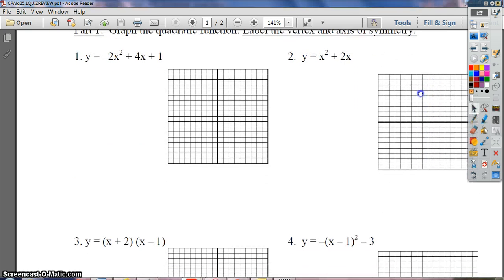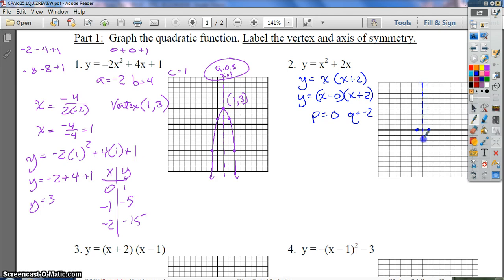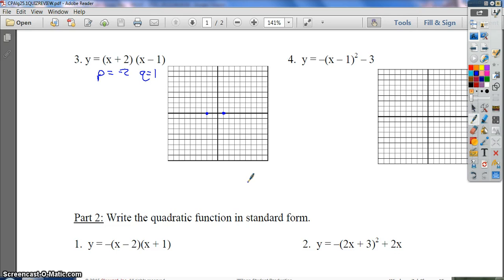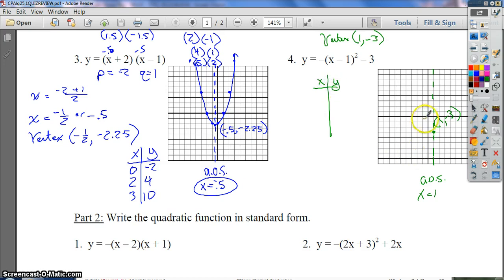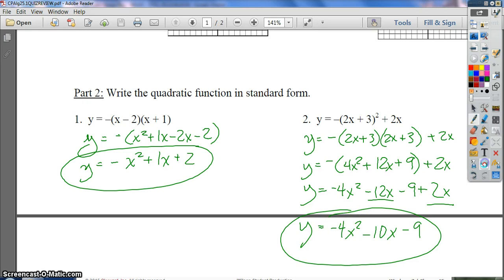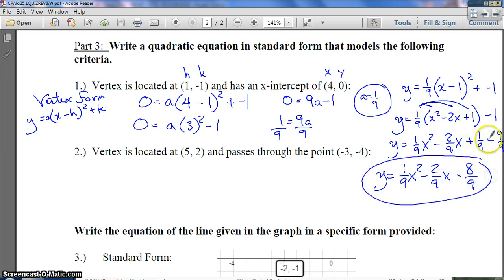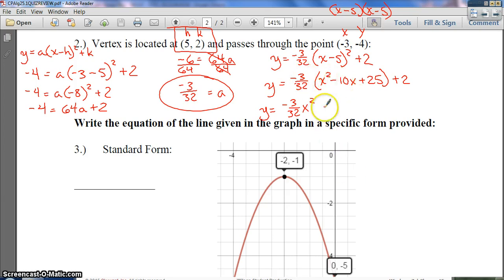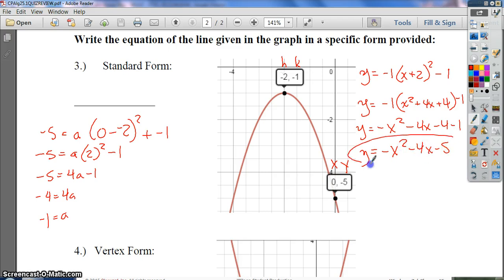Ch5 1 QUIZ Review A Sands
Sands Chapter 5.1 Quiz Review sheet A